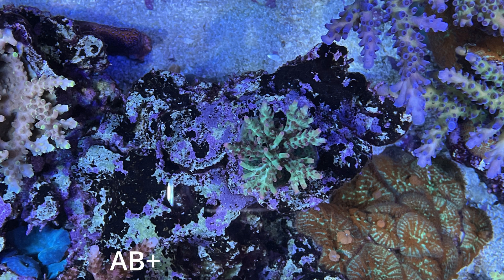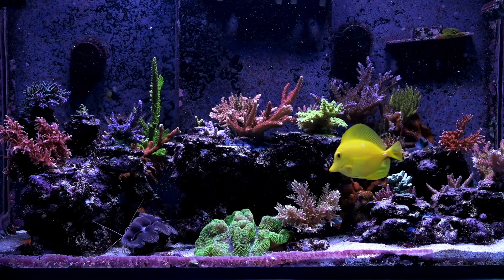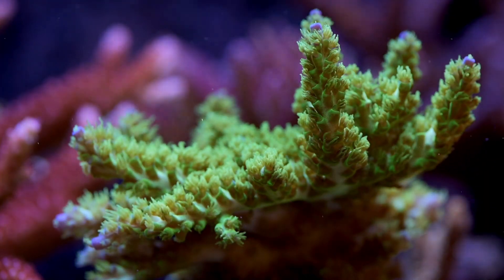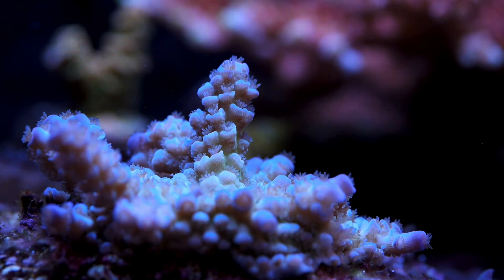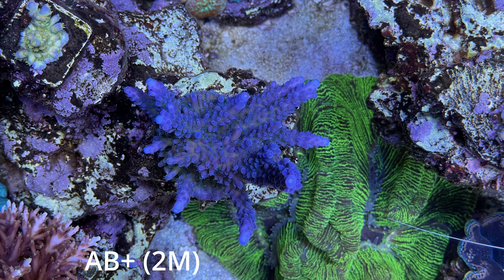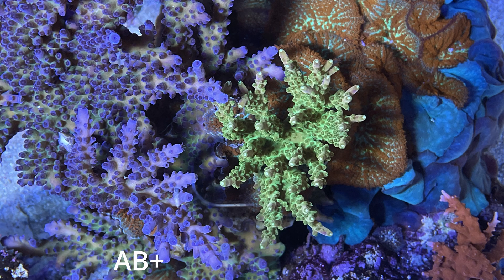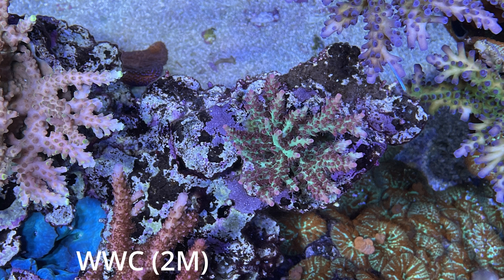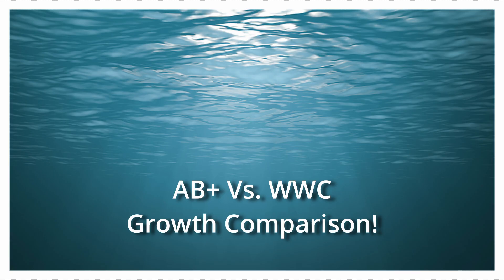WWC vs AB+: 4 month experiment!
Results of my 4 month experiment on the WWC vs. AB+ LED spectrum.